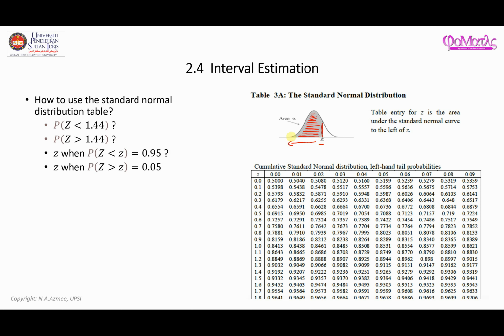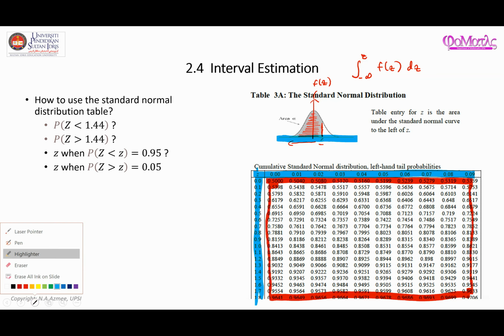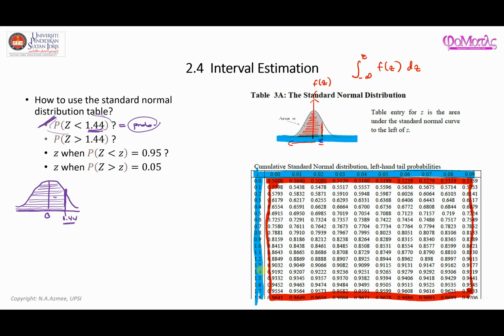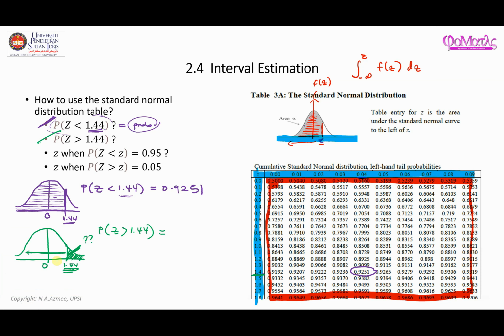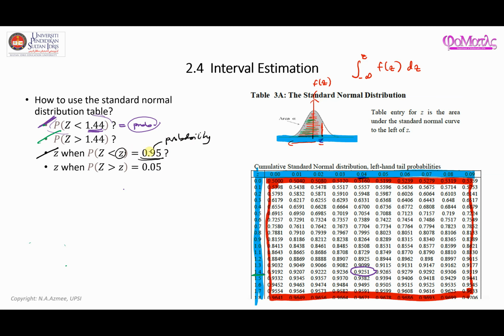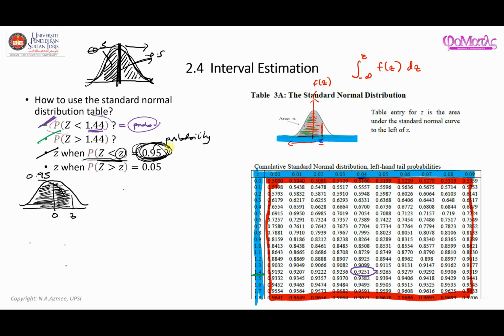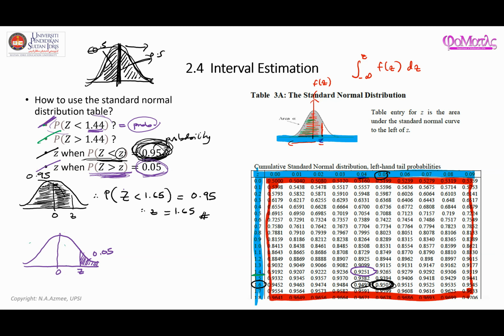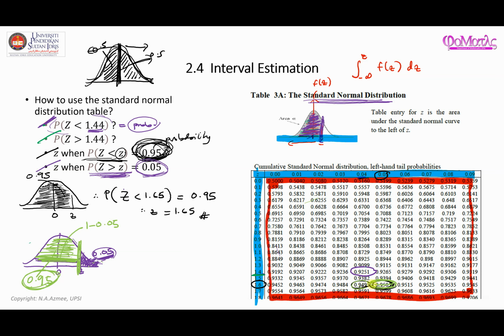Part 1: How to Use the Standard Normal Distribution Table